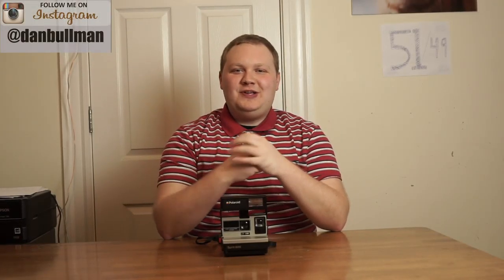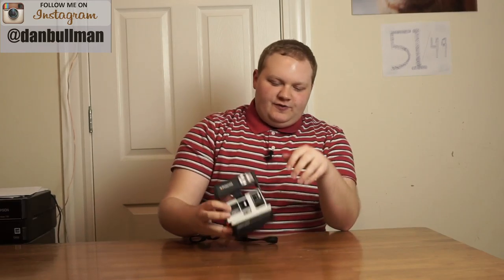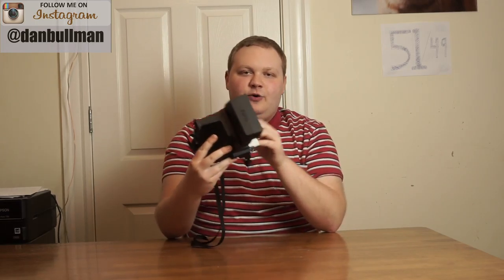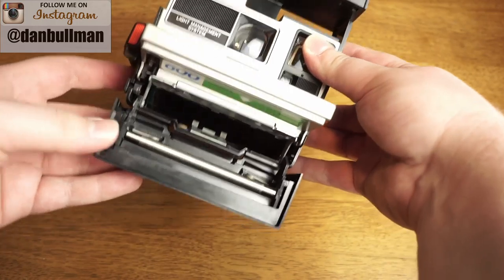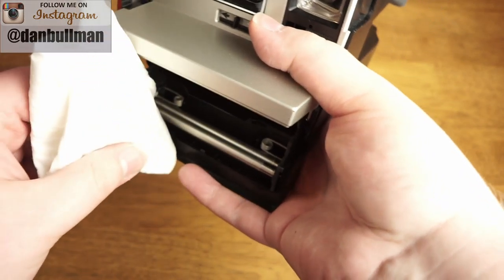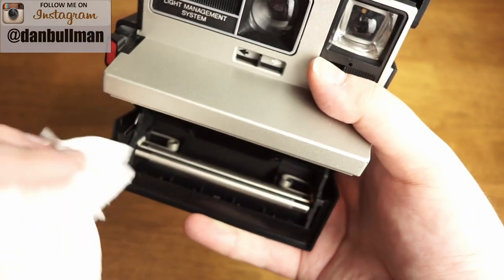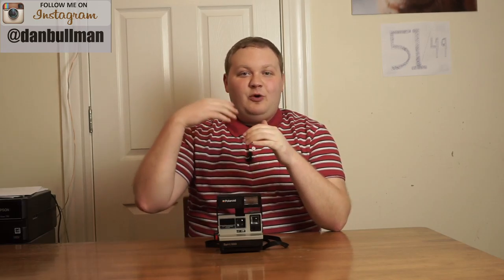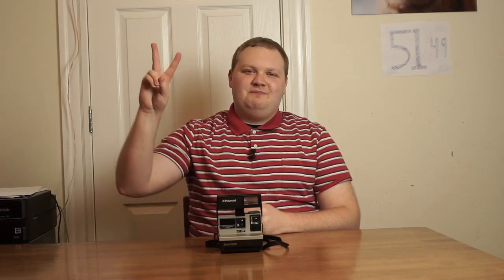How to Clean Rollers on Polaroid 600 Cameras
In this video, I show you how to clean the rollers on your Polaroid 600 camera.  Having clean rollers is essential to achieving optimal results with Impossible Project film.